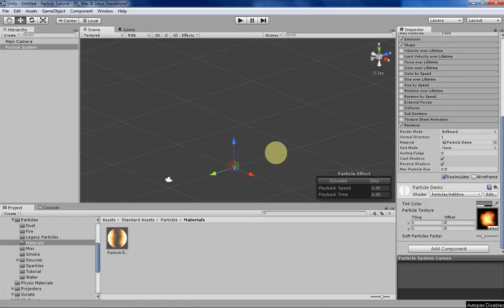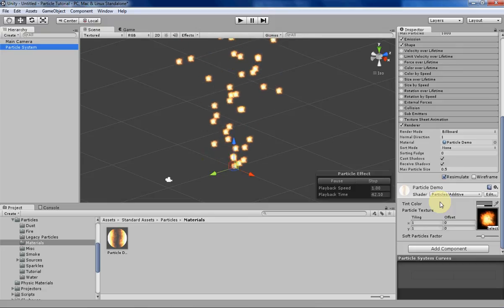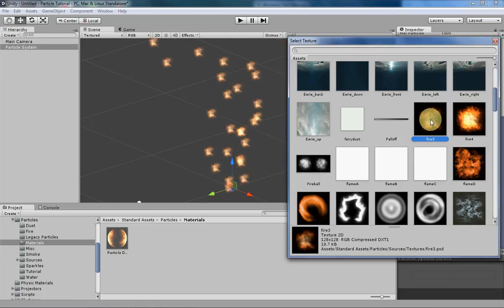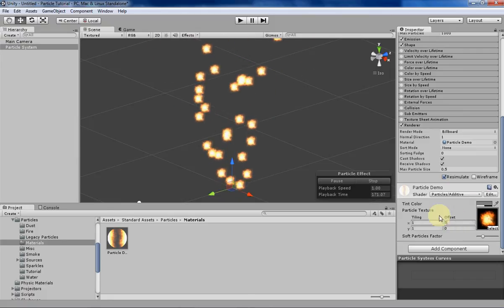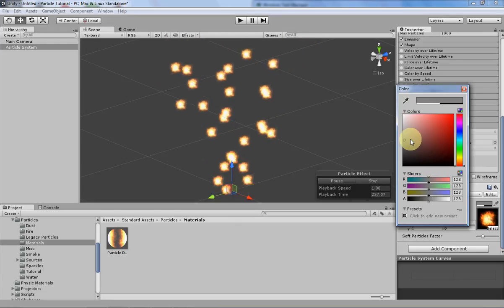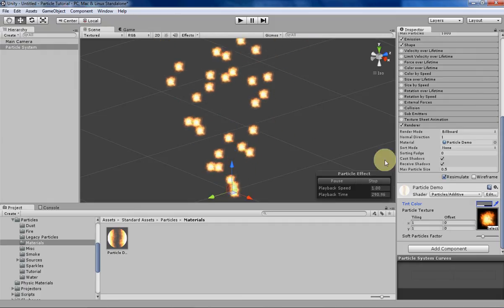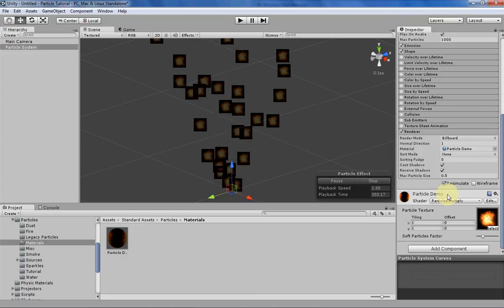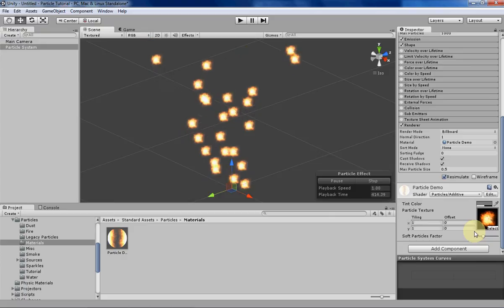Unity's Shuriken Particle System: Materials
In this week's video, I explain what materials are and how they make your particles look interesting, while stumbling over my choice of words.

Next week, I'll actually be going back to rotation over lifetime! If you have any questions because I went too fast, or if you're just curious about something, feel free to comment below, and I'll answer to the best of my ability!